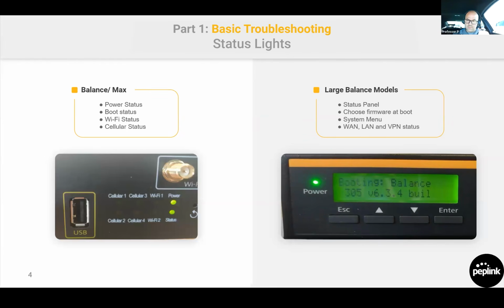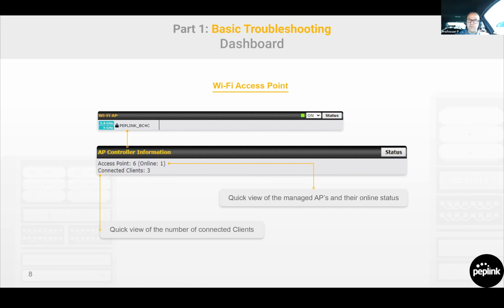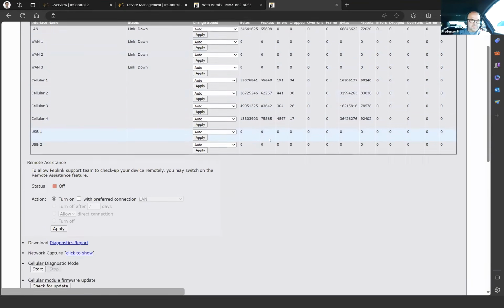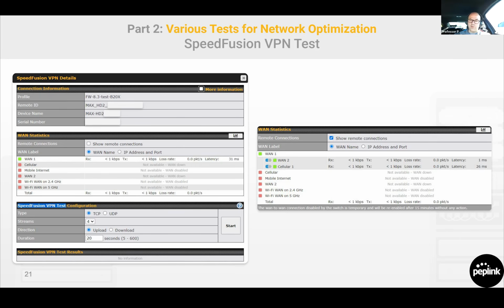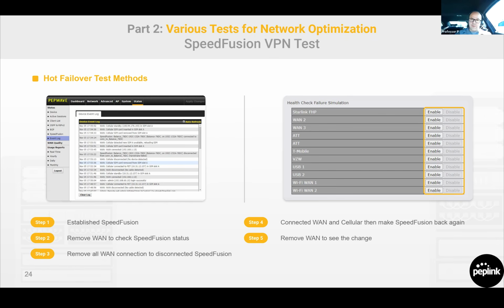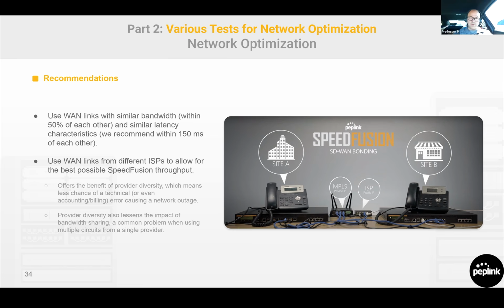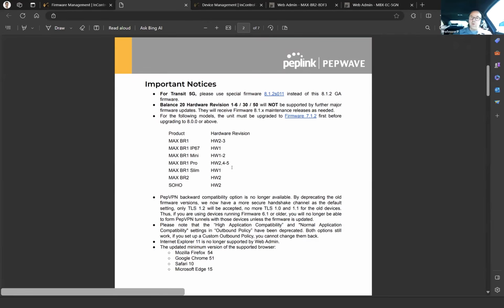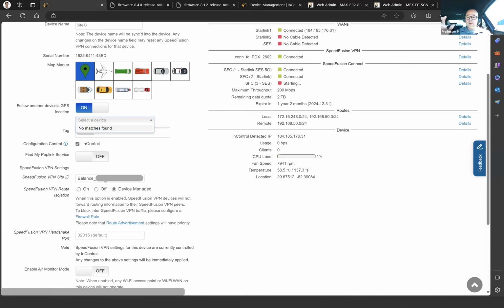Peplink University Monthly Webinar | Peplink Troubleshooting Skills: From Problem To Solution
Learn more about how to improve your skills in troubleshooting and overcoming networking challenges.

Check out the topics covered in this session:
2:04 Basic Troubleshooting Skills
27:45 Various Tests for Network Optimization
55:42 Q&A